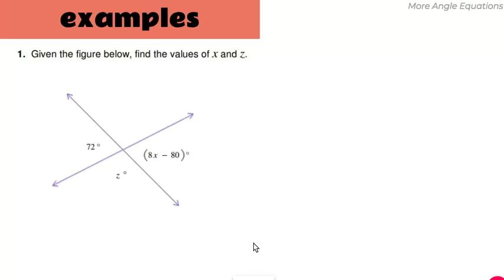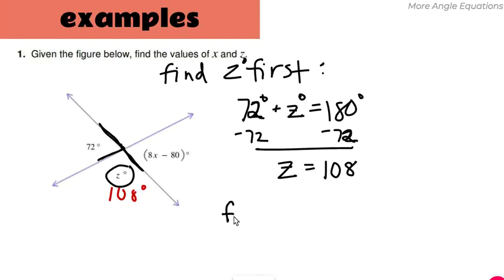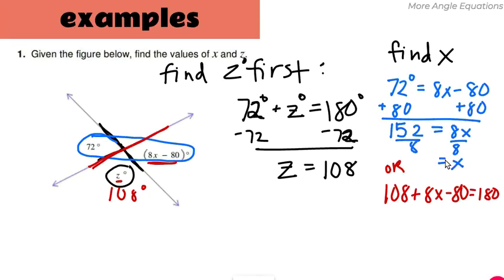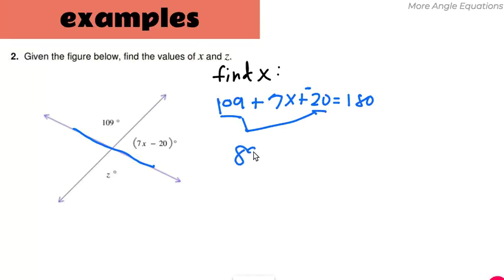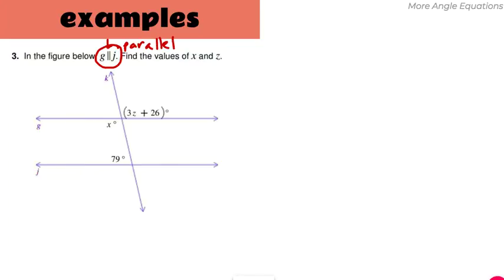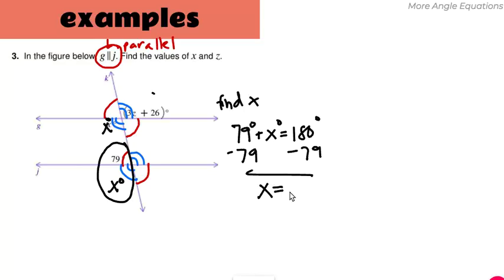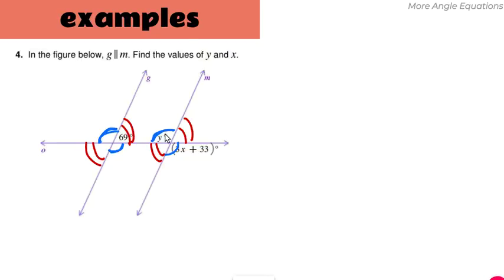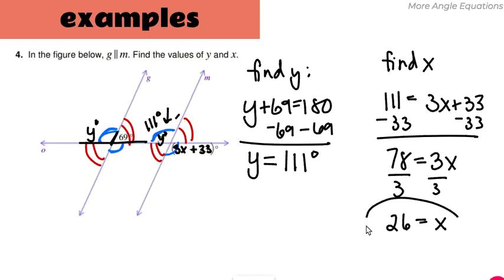More Angle Equations NOTES